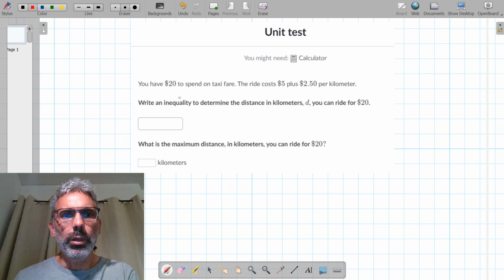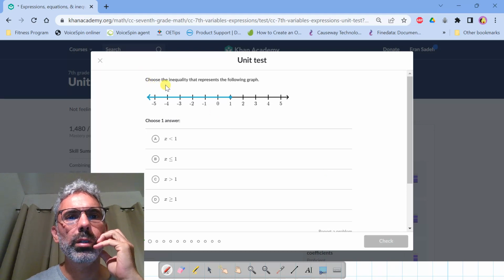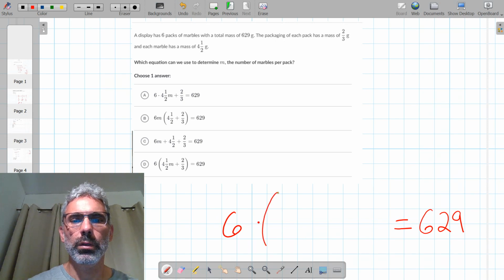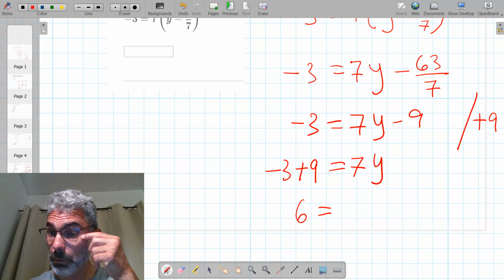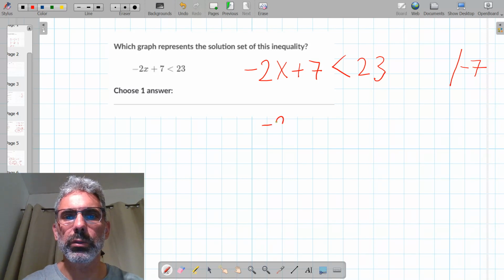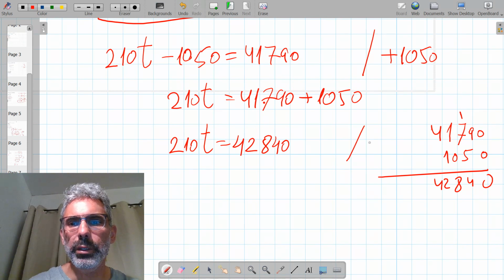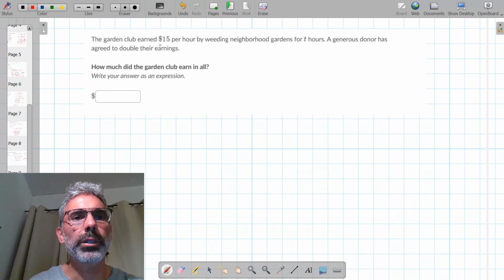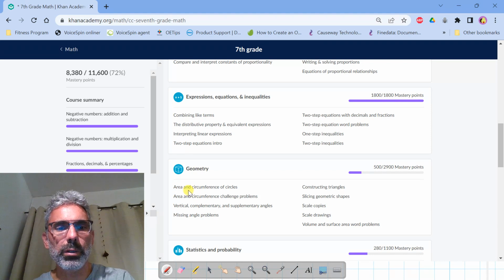Taking the Unit Test - Expressions Equations and Inequalities - 7th Grade Math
Hi,

In this video I am taking the unit test. The test is about the following topics:

1. Combining like terms

2. The distributive property & equivalent expressions

3. Interpreting linear expressions

4. Two-step equations intro

5. Two-step equations with decimals and fractions

6. Two-step equation word problems

7. One-step inequalities

8. Two-step inequalities